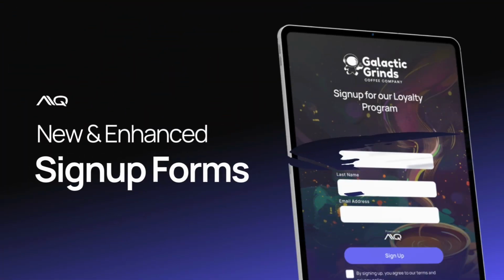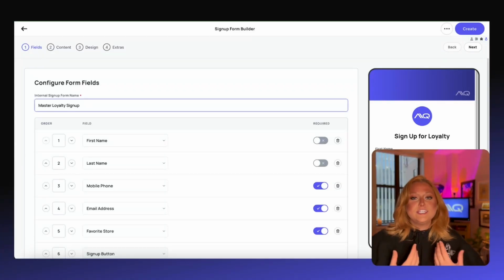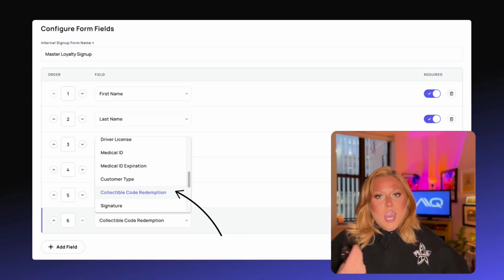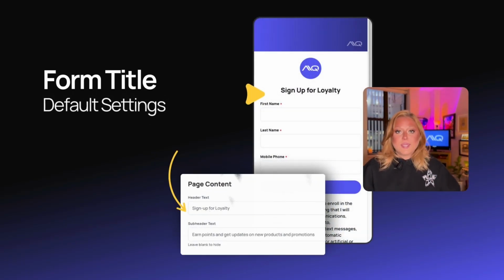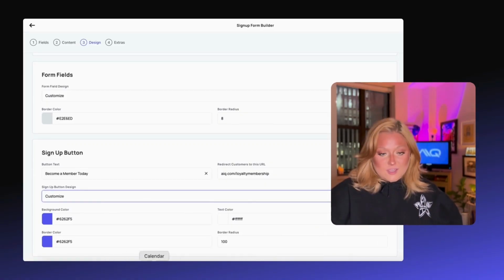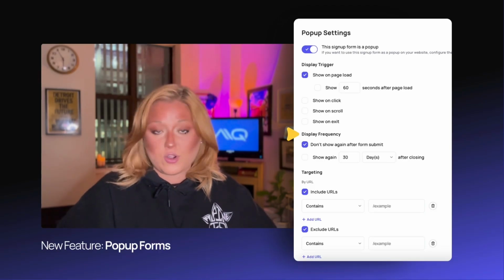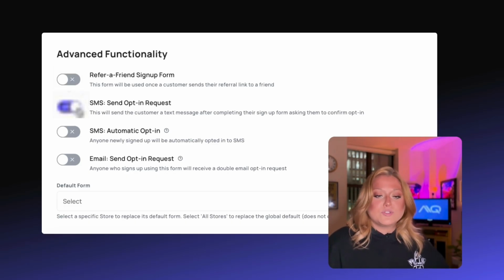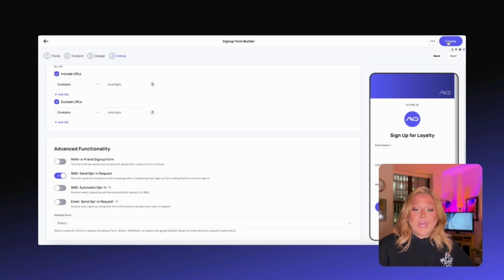The Ultimate Guide to AIQ Signup Forms